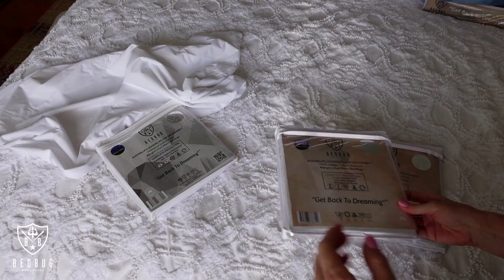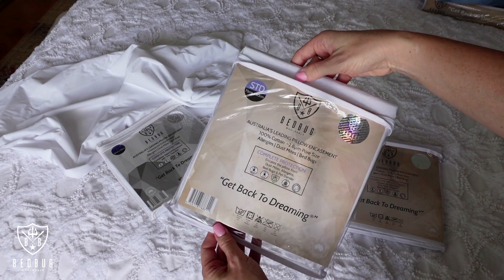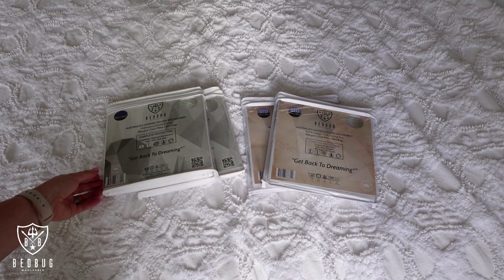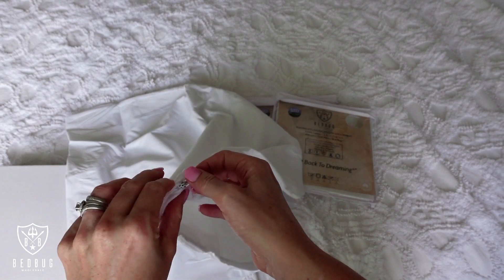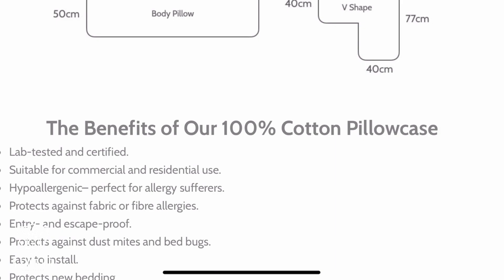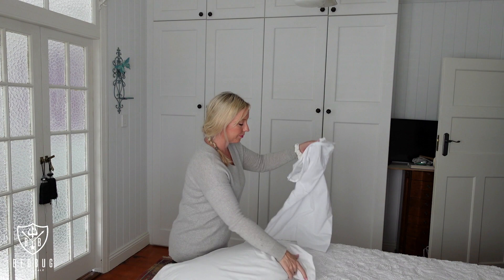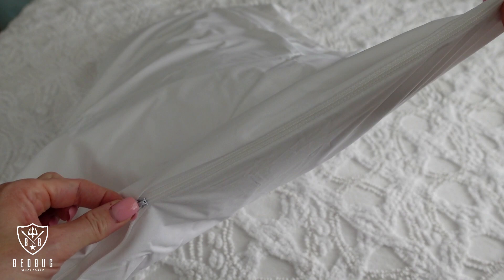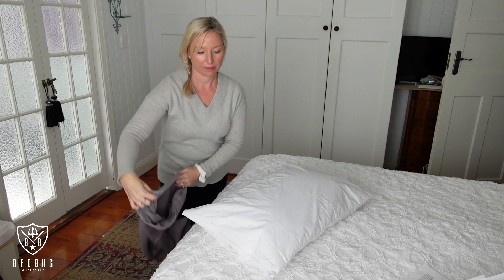Pillow Covers & Encasements For Dust Mites, Allergies and Bed Bugs.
This video is a quick overview of Bed Bug Wholesales Pillow Encasement Range. This includes both our 100% Cotton and Waterproof Variations. Claire steps you through all of the product basics and provides an overview on these items. If you are in the market for Allergy, Dust Mite or Bed Bug Protectors, Cover & Encasements be sure to check out our webpage.